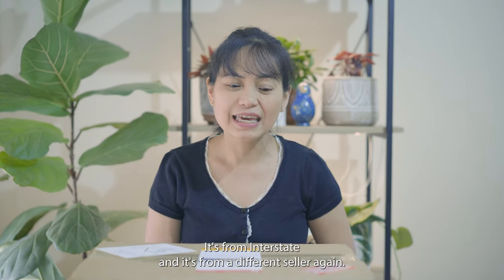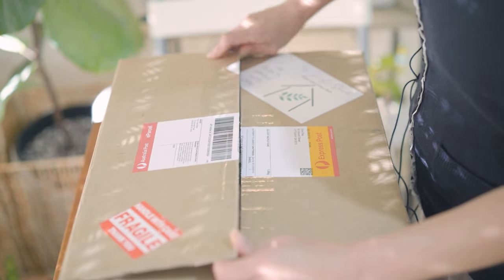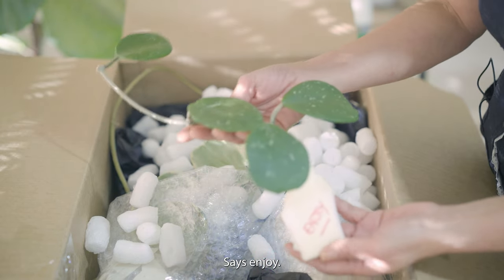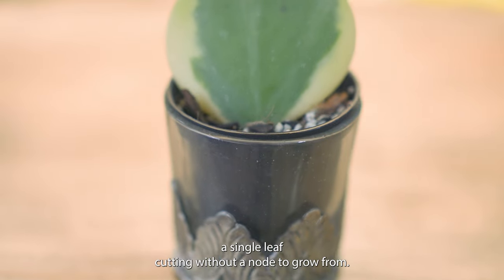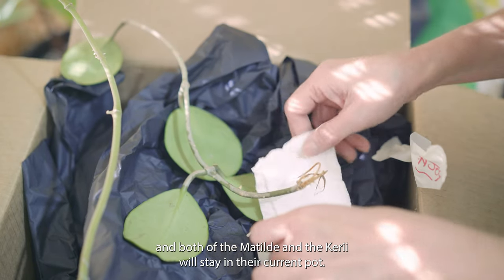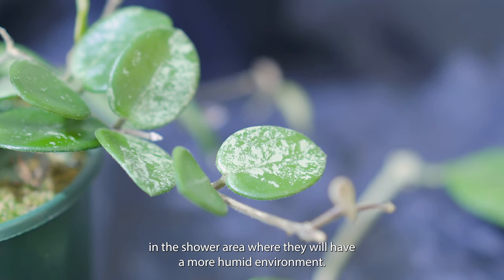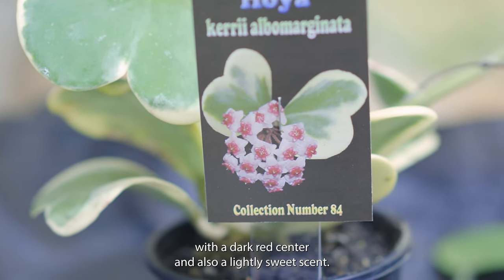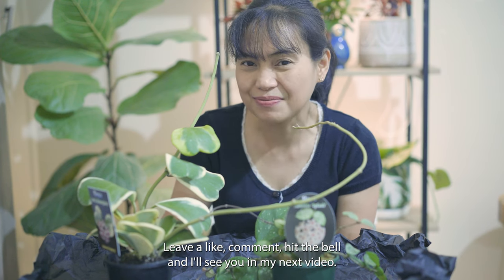Hoya Mathilde Splash and Hoya Kerii Albomarginata | Hoya unboxing plus a freebie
Hoya Mathilde Splash
Hoya Kerii Albomarginata

My new plant mail came in today. I'm starting another plant collection and this time it's Hoyas.